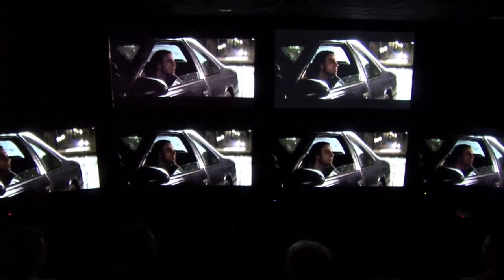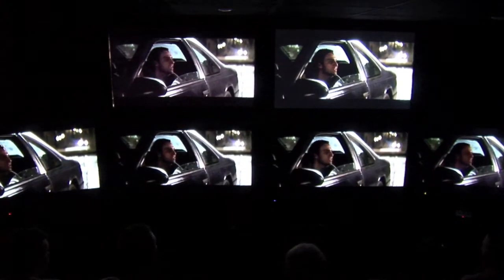2011 HDTV Shootout Day 2 - Kevin Miller Part 2 - Contrast Ratio